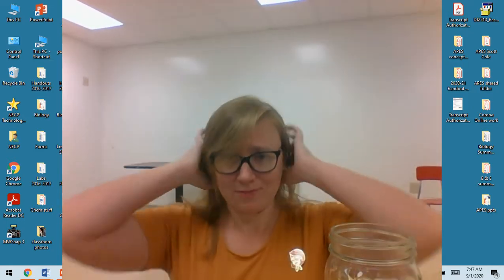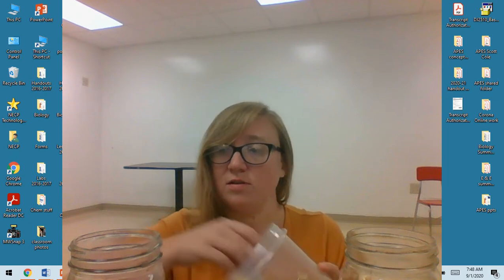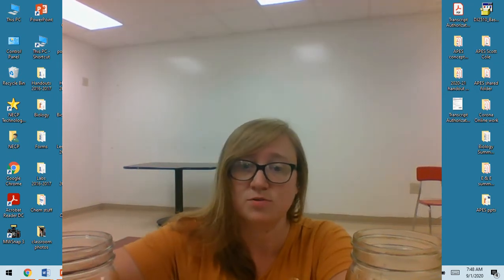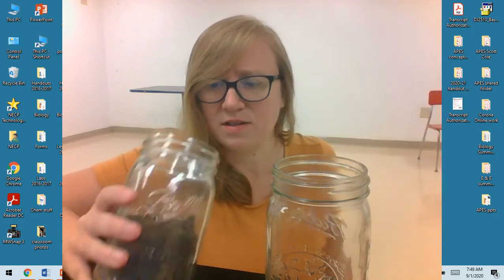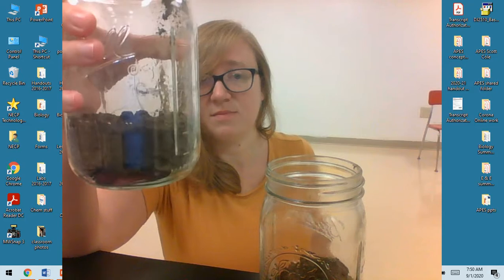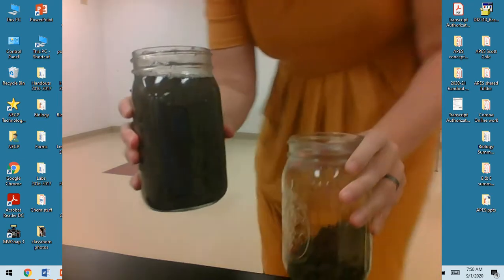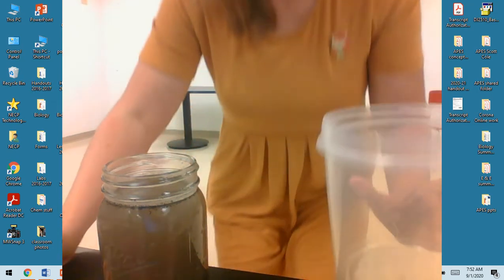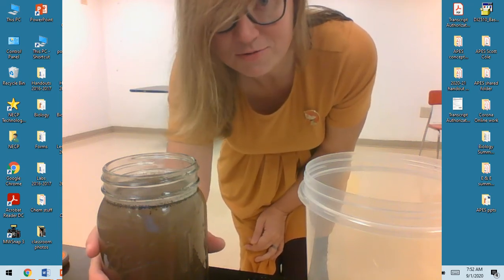APES soil composition lab part 1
How to set up the APES soil composition lab.